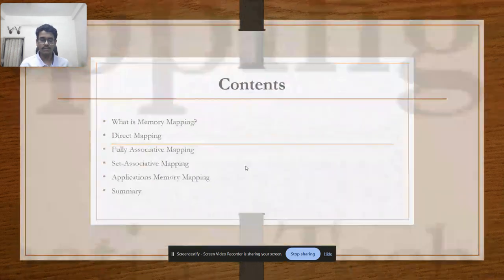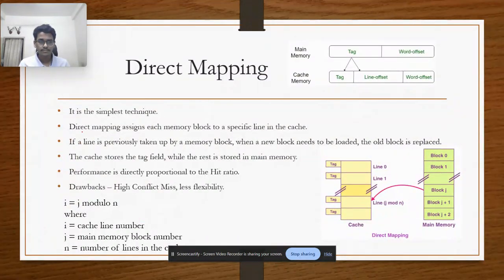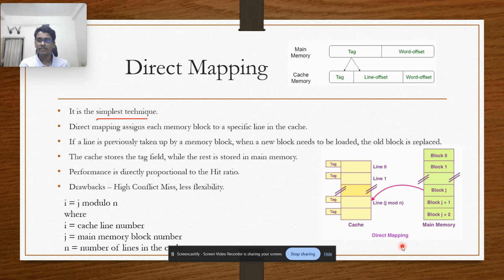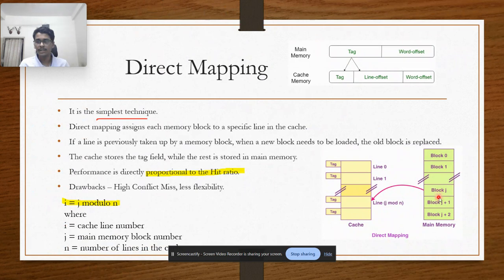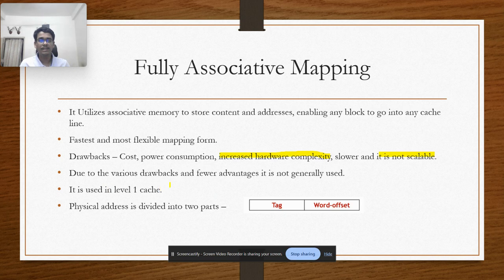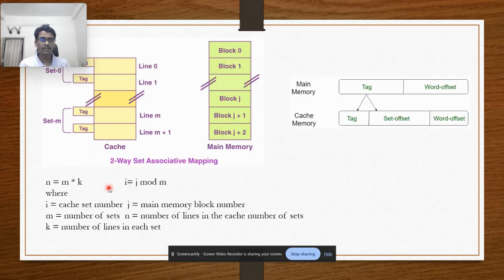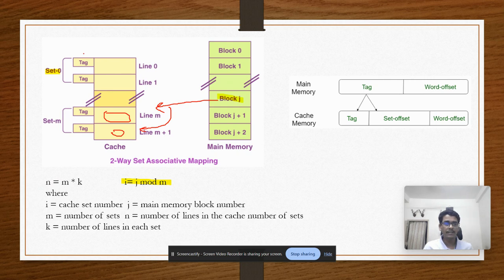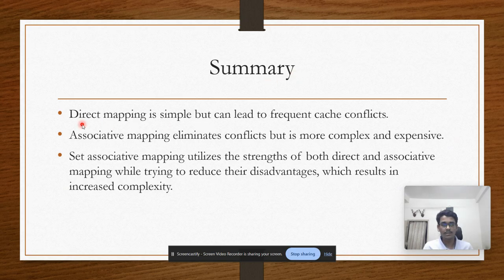Comparison Among the Different Memory Mapping Techniques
This video tells us about Memory Mapping, its types like direct mapping, fully-associative mapping, set-associative mapping, and compares these mapping techniques.